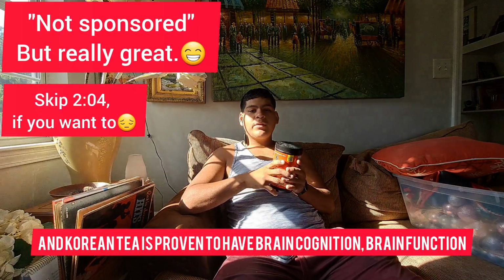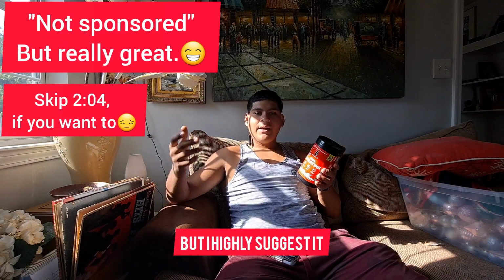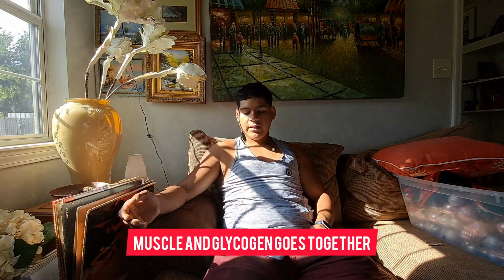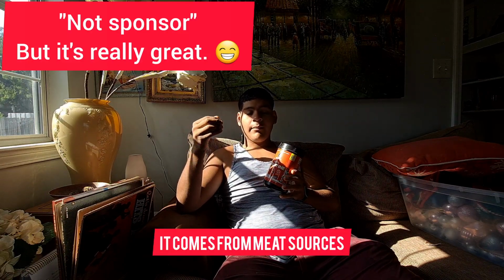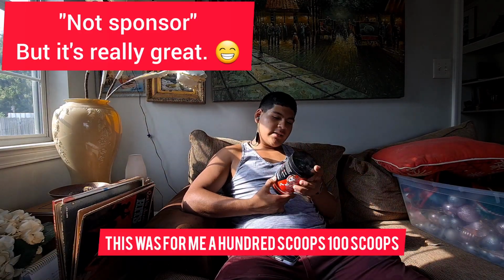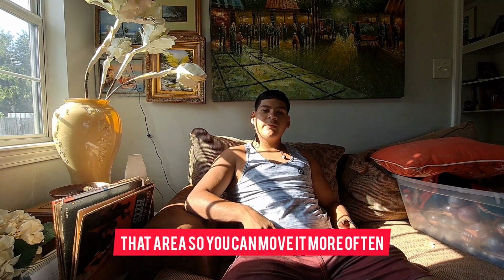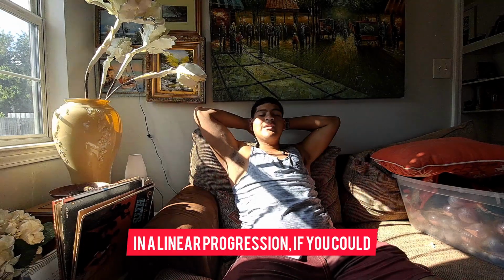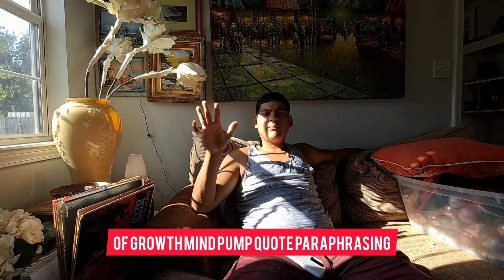5 Ways to recover from over training🏋‍♂️| Ep 26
1.Rest and Sleep😴(2:30)
2. Nutrition and Hydration🫙(5:43)
3. Active Recovery👟(11:0)
4. Cross-Training🏋‍♂️(12:12)
5.Listen to Your Body👀(13:35)
Summary ⬆️ (16:05:)

Free Fackbook group↔️: Drake (NoBSNutirition) group.

Free nurtioncoaching⬇️⬇️
*Free 40 minutes Consultation: Zooming, Phone Calls, and text messages!*

You're welcome!nutrition